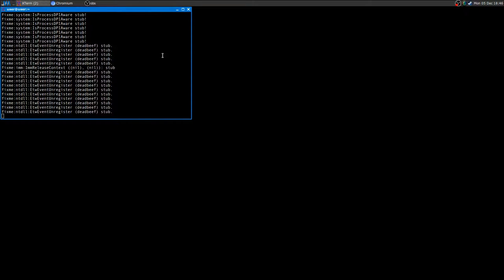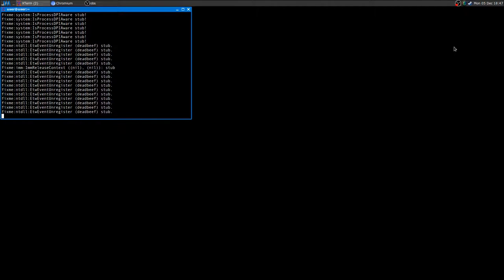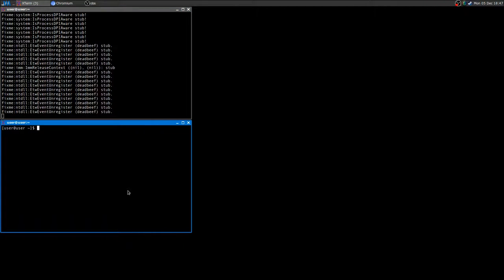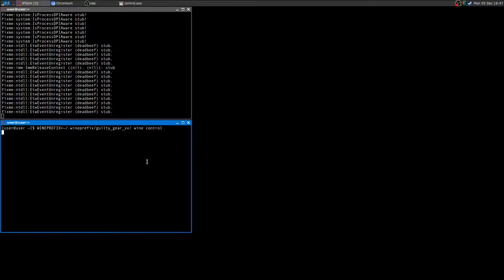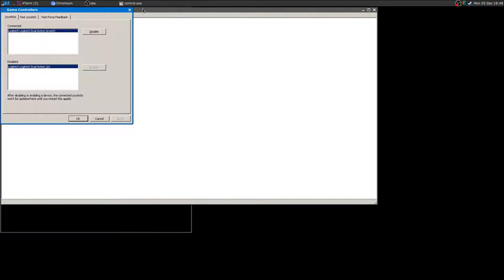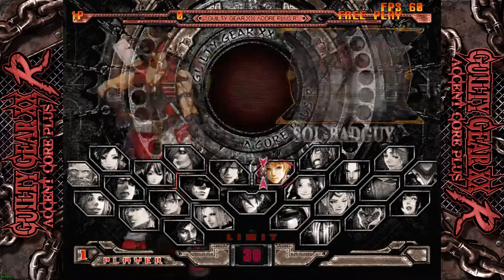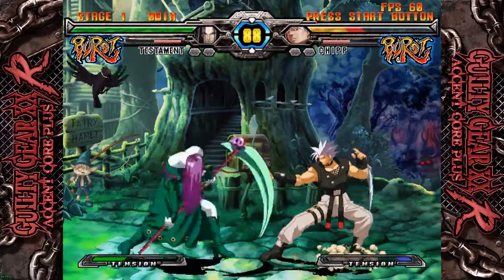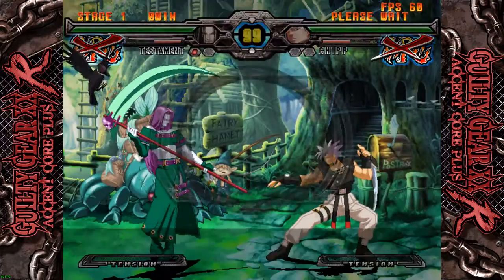Install games using Wine ·· Guilty Gear XX Accent Core Plus R